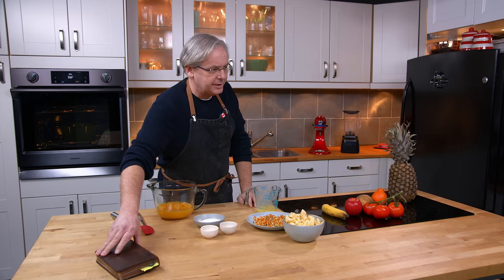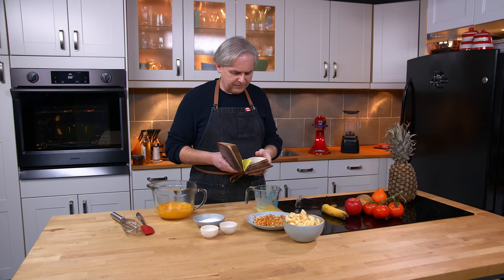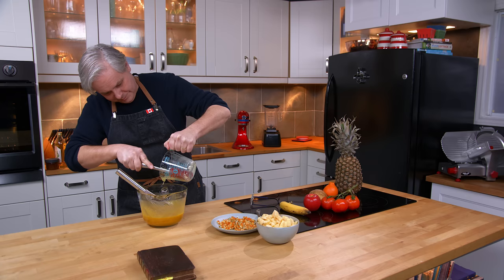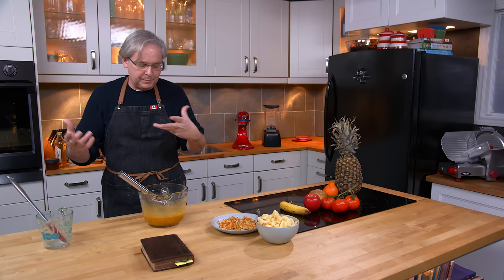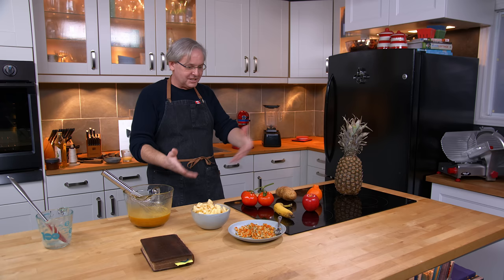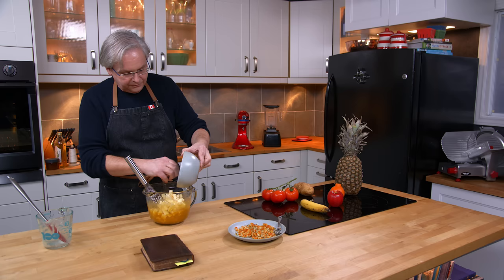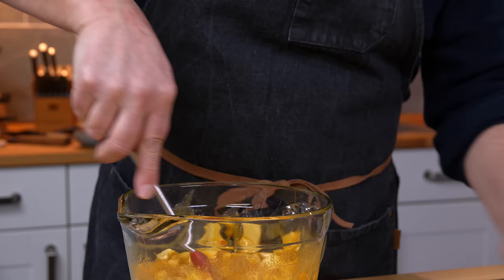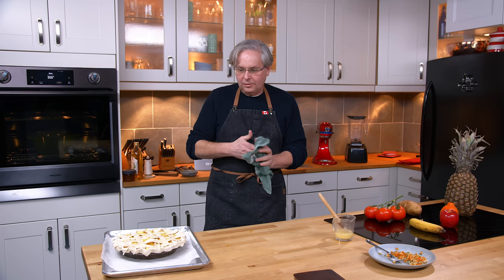340 Year Old Apple Pie Recipe From 1685 - Old Cookbook Show - Glen And Friends Cooking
Apple Pie Recipe  From 1685 - Old Cookbook Show - Glen And Friends Cooking
Today on the old cook book show Glen Cooks an apple pie recipe from 1685. This old recipe is for an apple pie... but not once in the title or the main body of the recipe does it mention or call for apples.
So let's talk about apples - the recipe calls for 'Pippins'; none of the pippins available today are the same as in the 1600s. None of the pippins available today are related to the pippins in the 1600s. In the 1600s the word 'Pippin' meant the fruit of the Malus M. domestica tree - what we would call today an 'Apple'. In the 1600s the word 'Apple' just meant 'Fruit' and was applied to every fruit and many vegetables like tomatoes, potatoes, eggplant, pineapples, etc, etc, etc.

A Made Dish of Butter and Eggs.
Take the yolks of twenty four eggs, and strain them with cinnamon, sugar, and salt; then put melted butter to them, some fine minced pippins, and minced citron, put it on your dish of paste and put slices of citron round about it, bar it with puff paste, and the bottom also, or short paste in the bottom.